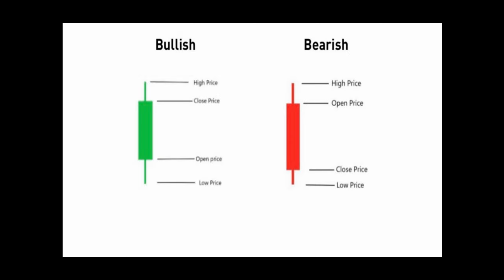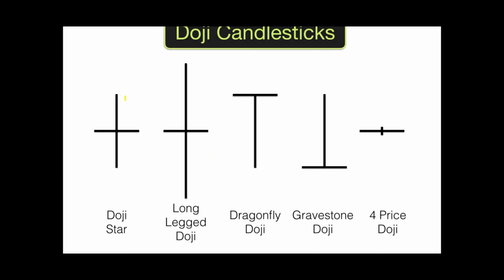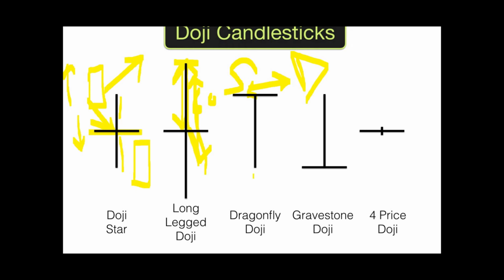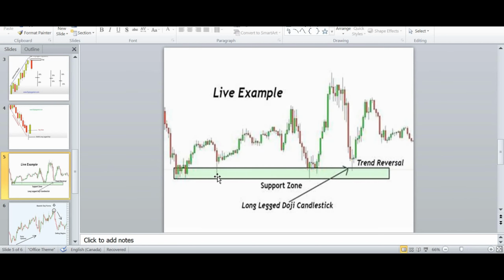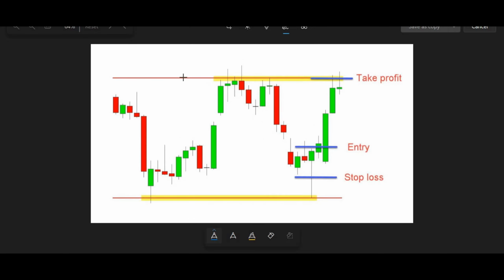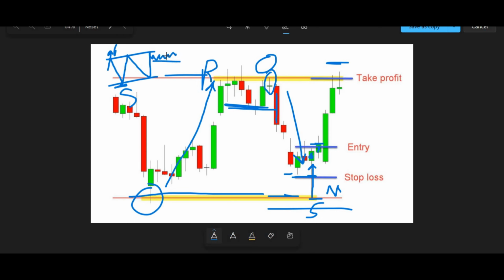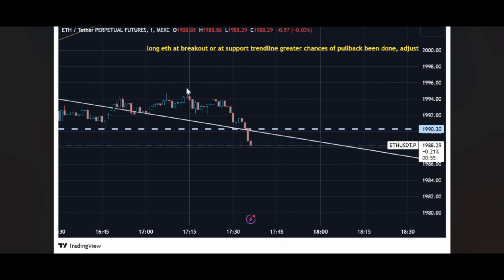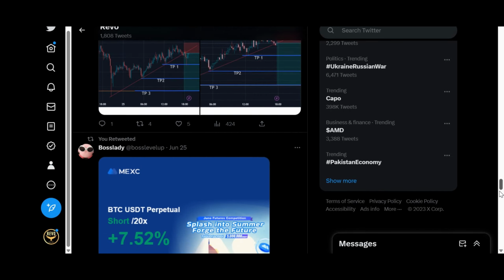MAKE MONEY BY THIS CANDLESTICK!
The doji candlestick pattern is considered important in technical analysis for its potential signaling of a reversal in the price trend. A doji candlestick forms when the opening and closing prices of an asset are very close or nearly identical, resulting in a candlestick with a very short or nonexistent body and long upper and lower wicks. The appearance of a doji suggests a state of indecision or equilibrium between buyers and sellers.